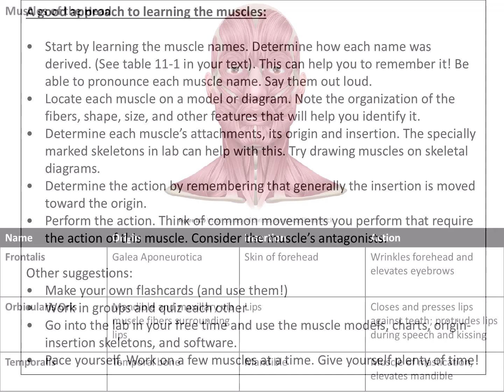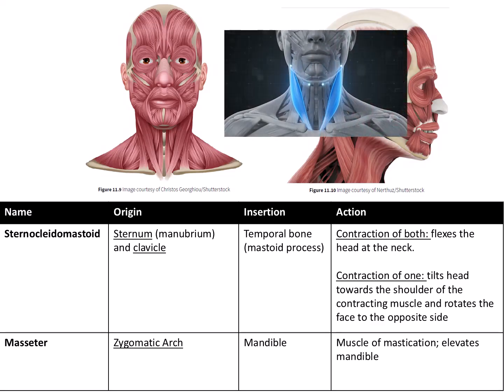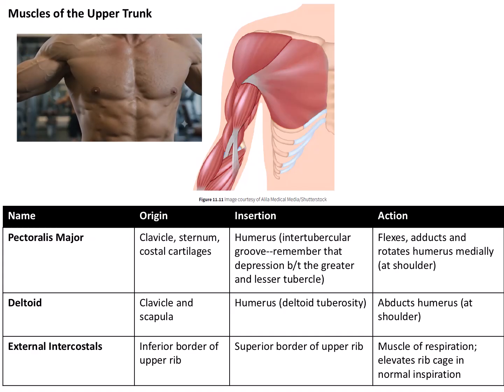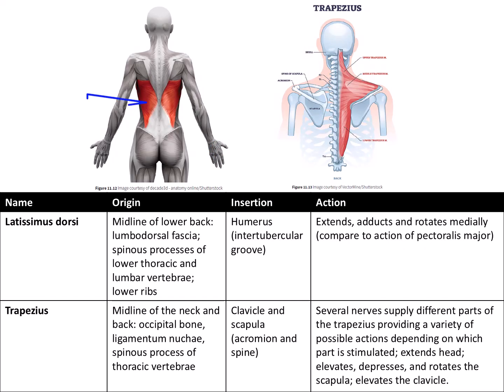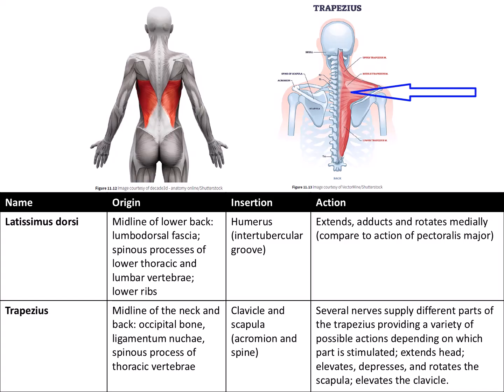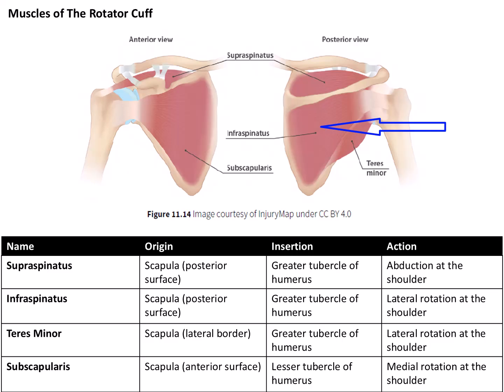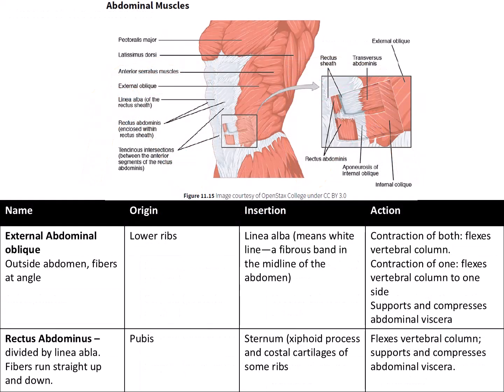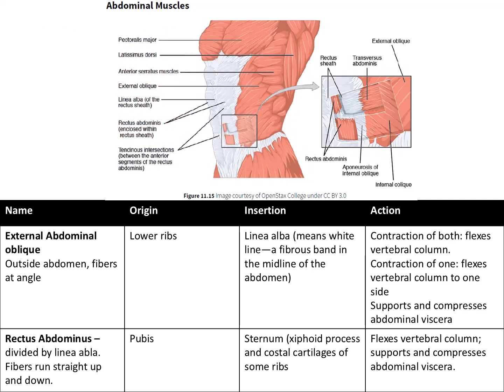Chapter 11 part 2